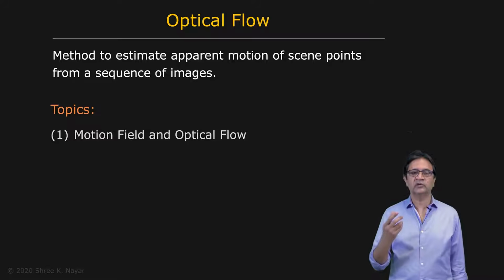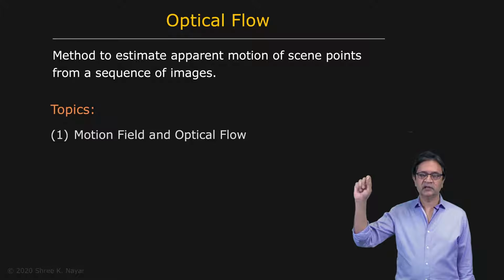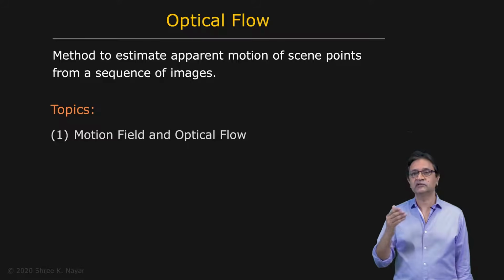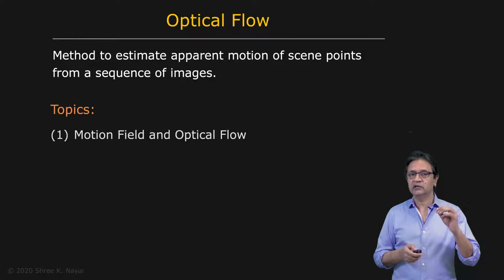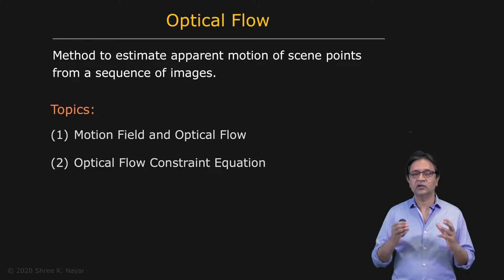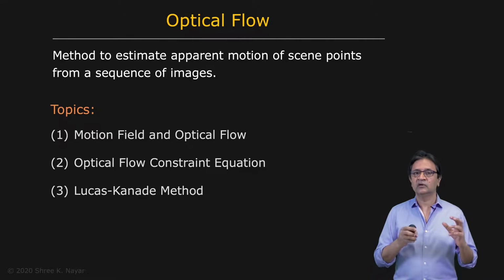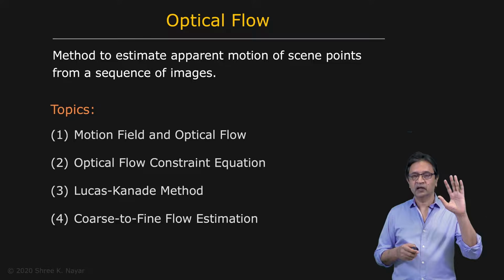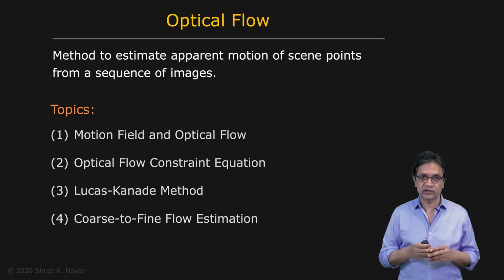Overview | Optical Flow